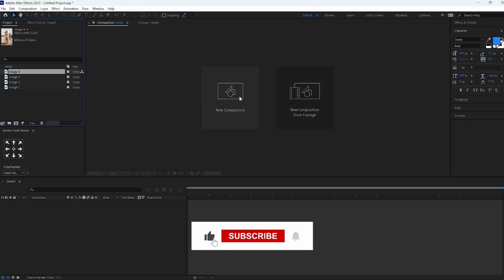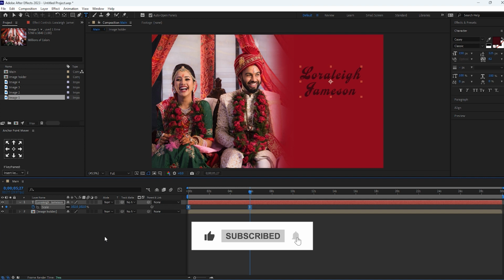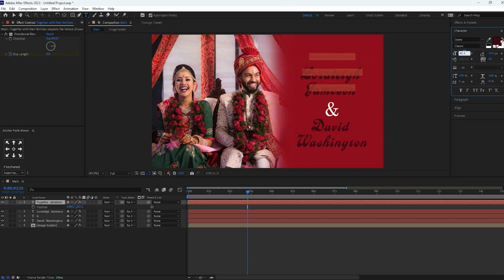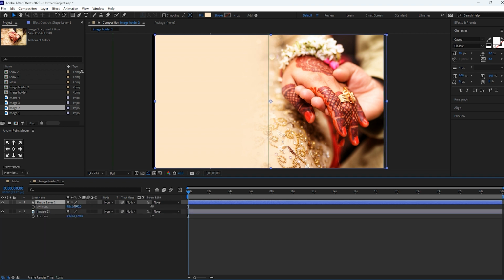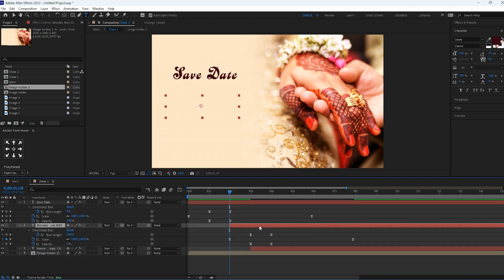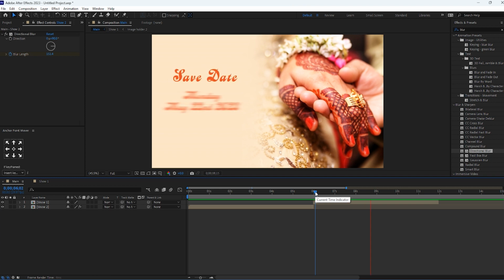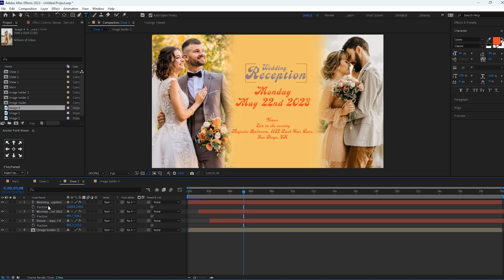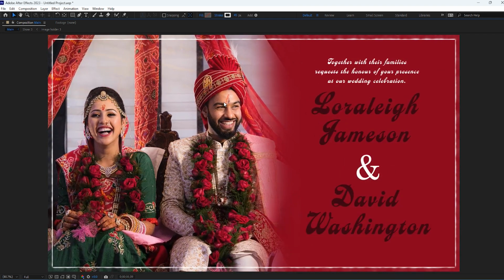Invitation Card | Wedding Invitation Card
Hello guys, today in this tutorial I will show you how to create a simple wedding gallery, by using these techniques you can create some photo galleries such as birthdays, anniversaries, valentines and more.

Please keep supporting us, Your support is my strength which encourages to make more videos. Thankyou.

Search more :

wedding invitation after effects,
design wedding invitation in after effects,
after effects tutorial 2023,
floral wedding invitation in after effects,
after effect wedding title,
wedding card design,
after effect wedding title tutorial